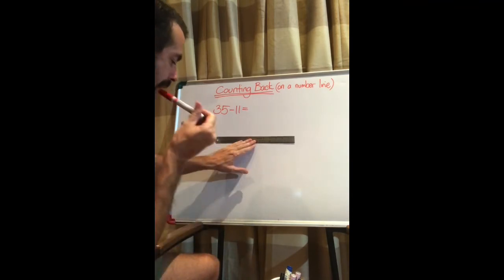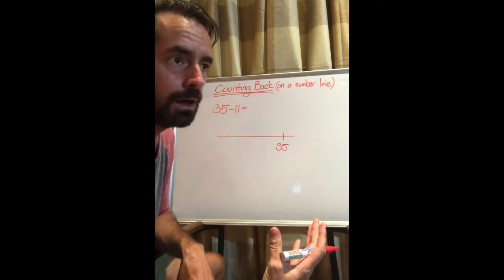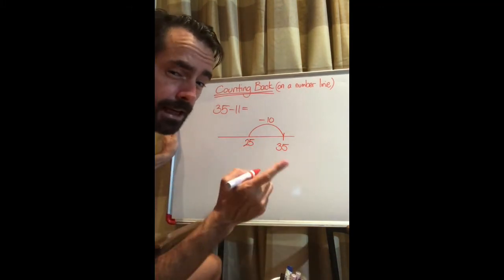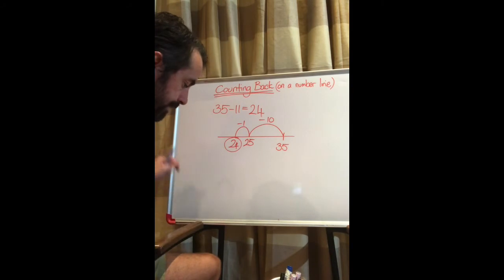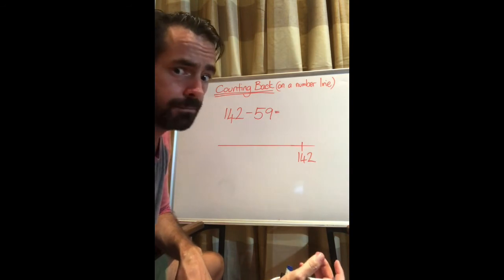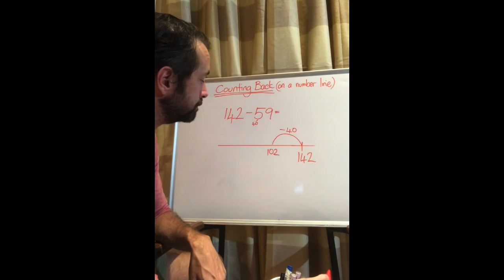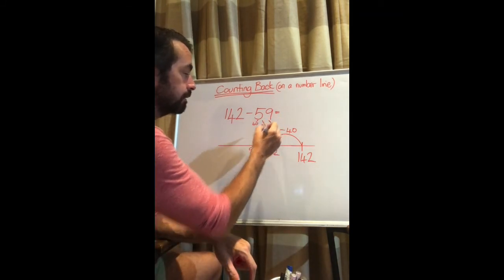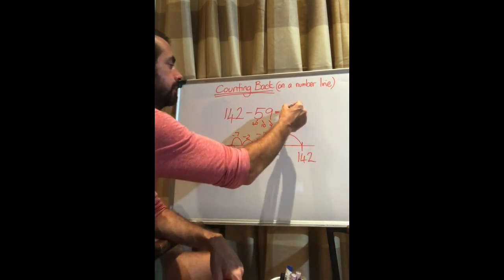Counting Back on a Number Line - Year 3 Maths (Subtraction)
Counting Back on a Number Line
This short primary school video for higher ability KS1 or KS2 students focuses on subtraction by counting back or taking away using a number line.